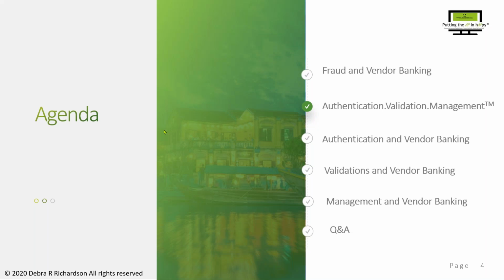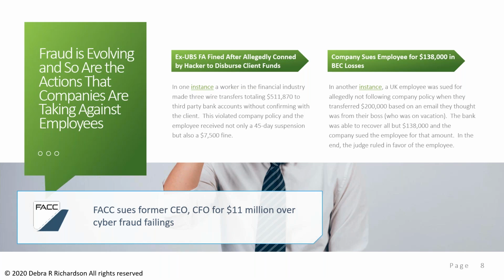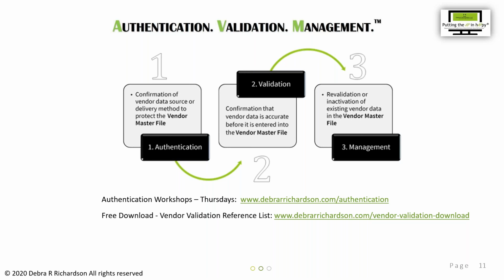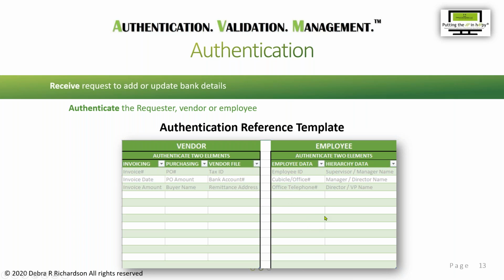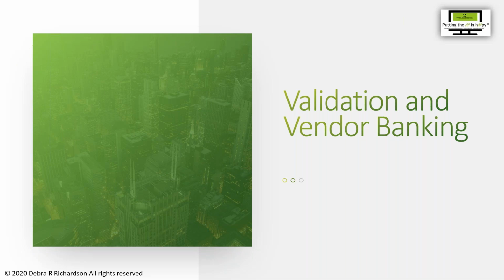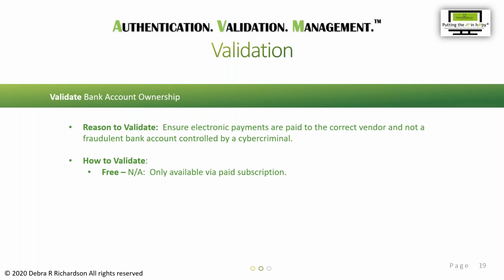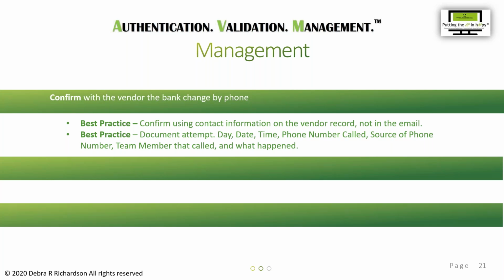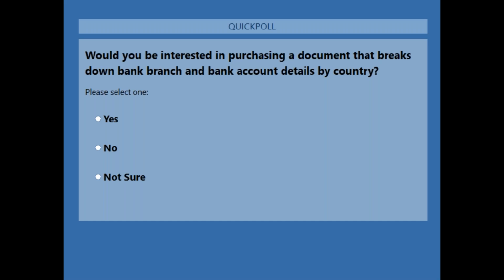Best Practices for Collecting and Validating Vendor Banking Details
Learn how to mitigate BEC and other social engineering scams while making sure your vendors’ payment is successful.

What You Will Learn:

• How to use authentication to validate the sender of the vendor banking details.
• How to use authentication to validate the data against your vendor master file.
• How to validate US and Non-US vendor banking details

Time Stamp:
0:00    Welcome & Bio
4:00    Agenda
4:42:   Fraud in Accounts Payable
11:49  Authentication.Validation.Management
16:30  Authentication and Vendor Banking
26:23  Validation and Vendor Banking
36:09  Management and Vendor Banking
43:45  Vendor Team Resources / Connect with Me
46:25  Q&A